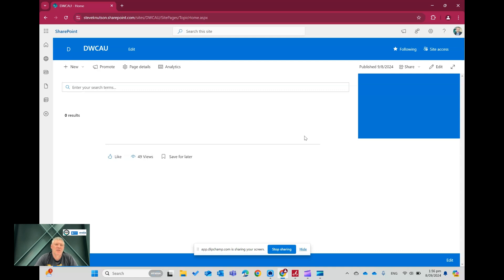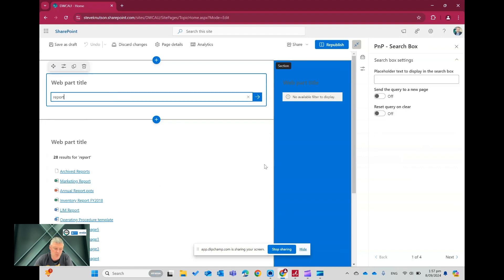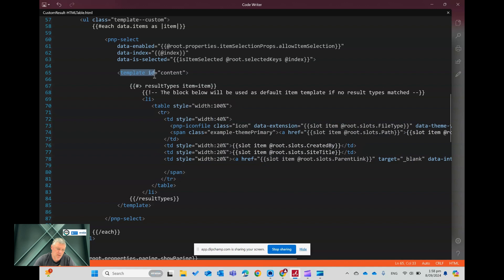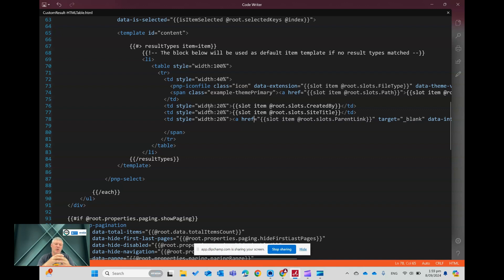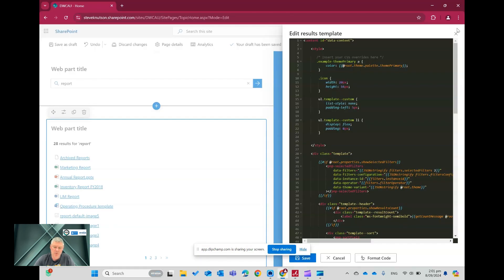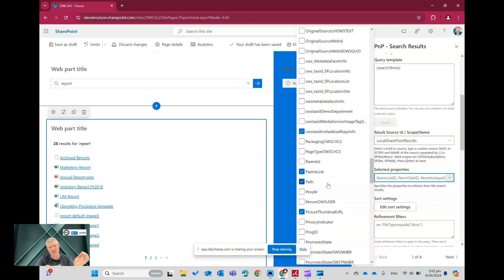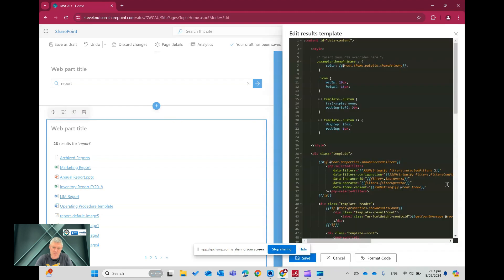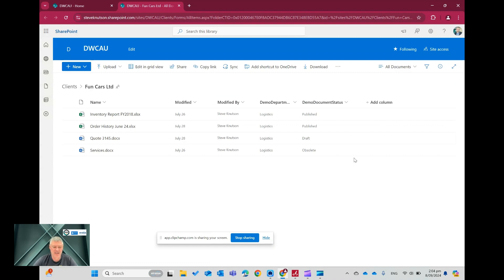How to create a custom SharePoint Search result template with PnP Modern Search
PnP Modern Search webparts allow you to create custom search pages in SharePoint. Custom Search results are very powerful, but can take a little bit of time to learn. In this video I demonstrated how to create a simple custom template and include a tip on how to open the parent folder of a search result, e.g. the path to the library and folder containing each result.